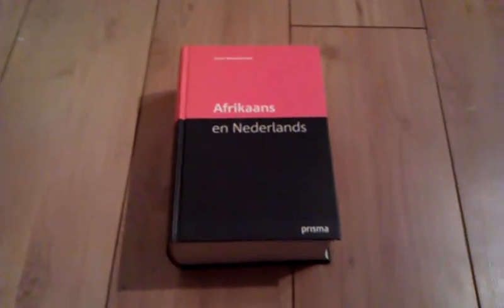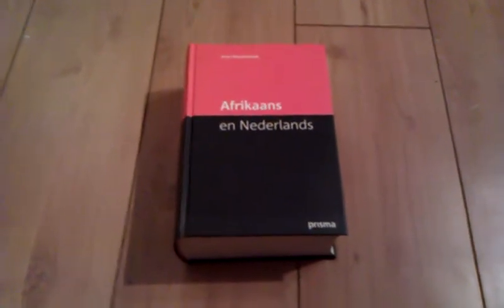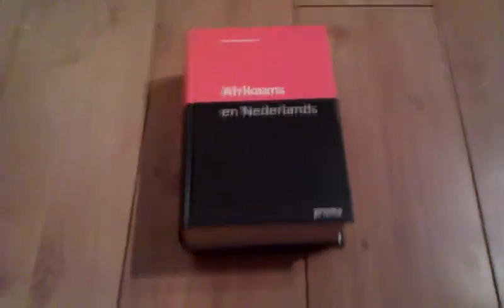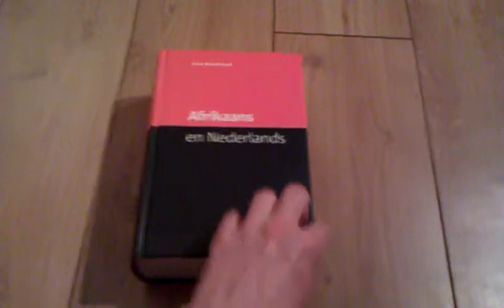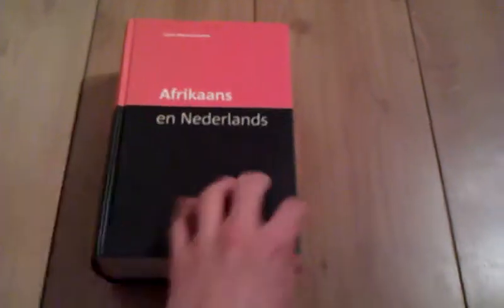ANNA Afrikaans Dutch hybrid dictionary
Just to show what the ANNA looks like.  ANNA is the Afrikaans Dutch dictionary that has both languages mixed together in a single list -- an experimental concept that looks fairly successful and which may be used for other languages that have lots of cognates (e.g. the Scandinavian languages, or the Nguni languages).  The Afrikaans text is cursive and the Dutch text is roman.